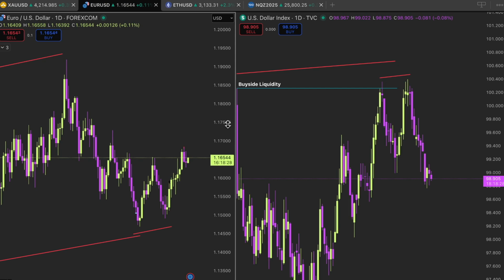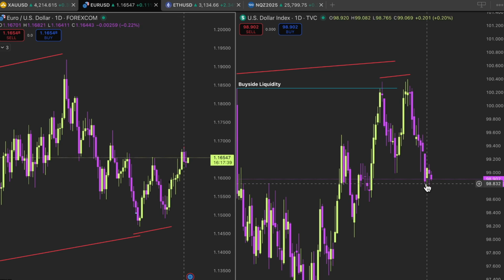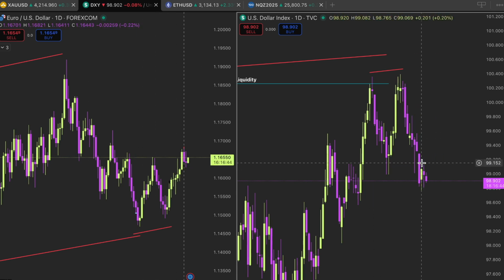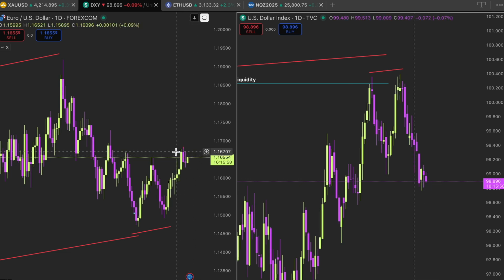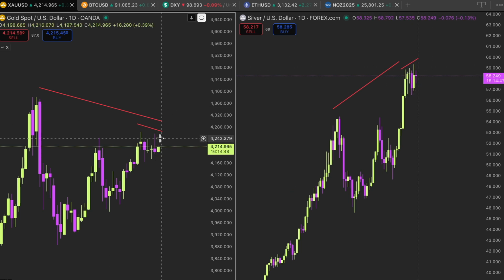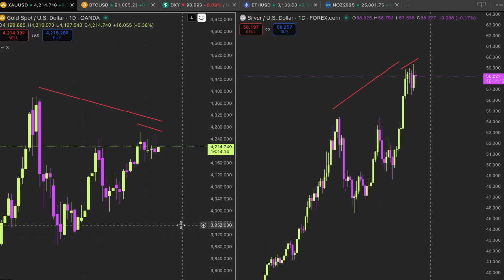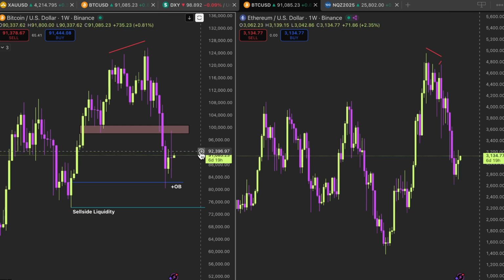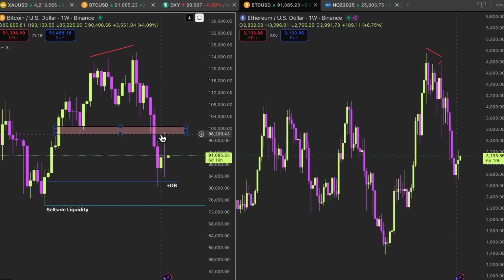🚨 FOMC Week: Major Moves Ahead for BTC, Gold, EURUSD | Market Outlook 50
This week’s market outlook focuses on the upcoming FOMC meeting and how it may influence major assets. EURUSD remains supported by daily PSP structure while DXY trades inside a higher-timeframe bullish FVG. Gold shows bearish continuation signals through SMT cracks with Silver, and BTC has shifted into bearish orderflow after forming a weekly PSP.

In this video:
– EURUSD and DXY structure
– BTC’s bearish targets
– Gold vs Silver liquidity dynamics
– How FOMC impacts volatility
– Trading tip for news-driven weeks